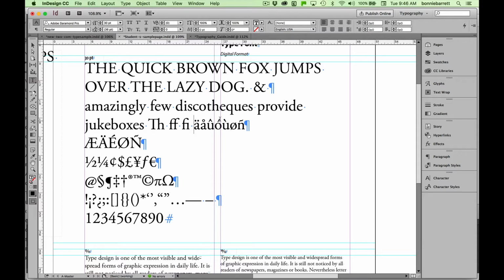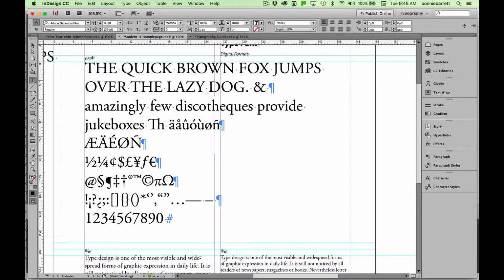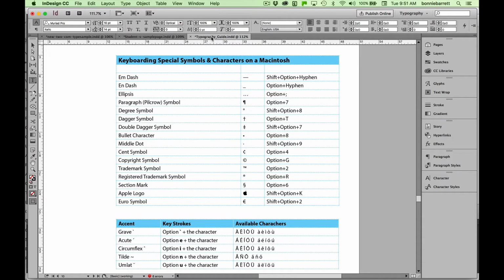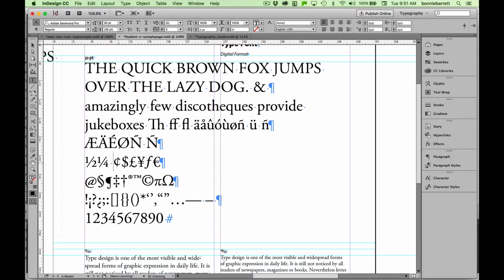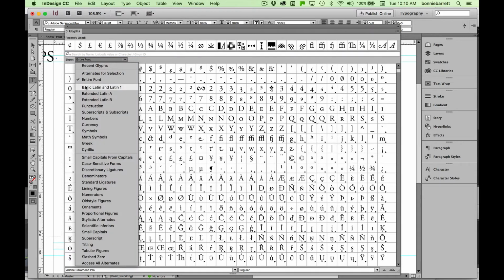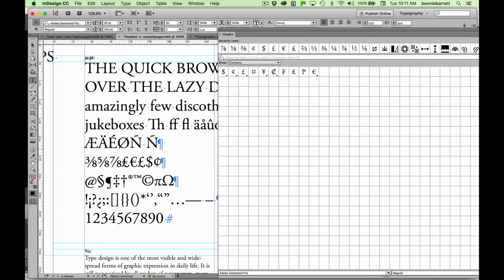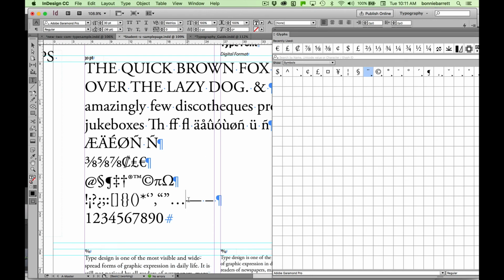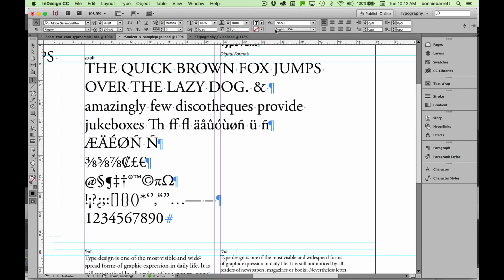03 Keyboarding Special Characters, InDesign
Quickly Type Umlats, Graves, Accents and Tildes in InDesign. Find the Euro and Yen marks.